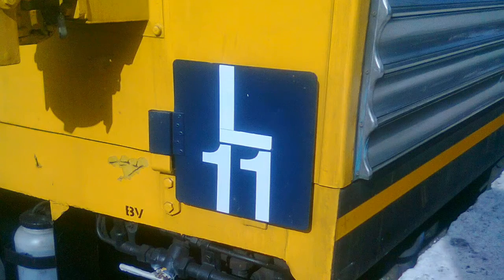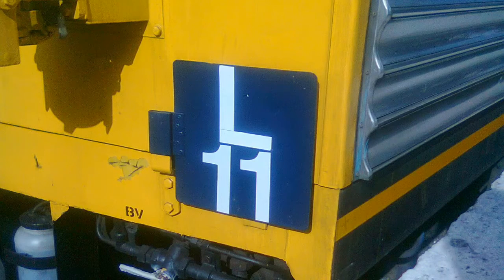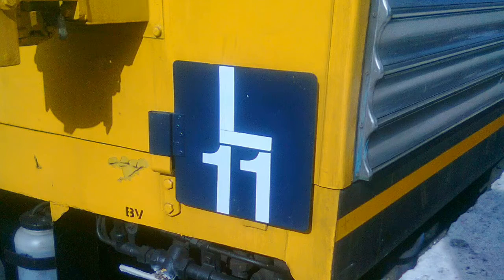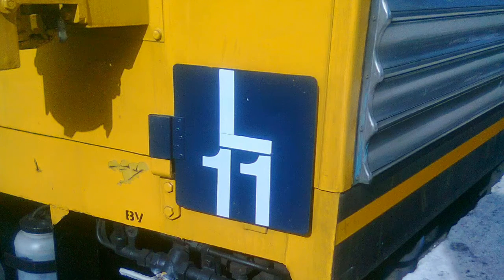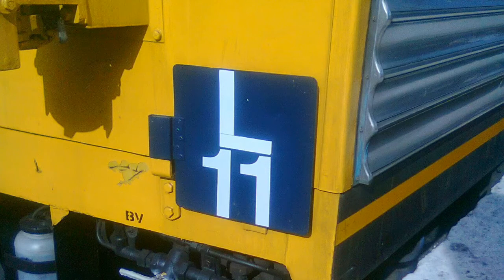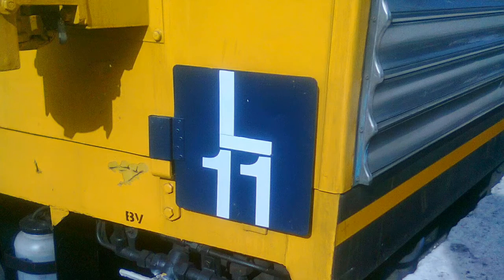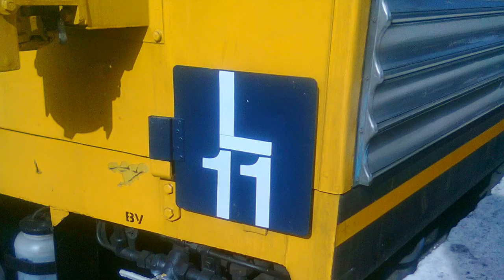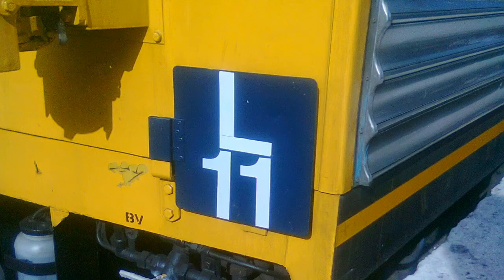Sydney Trains Vlog 257: About L Sets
Vlog 257
About L sets